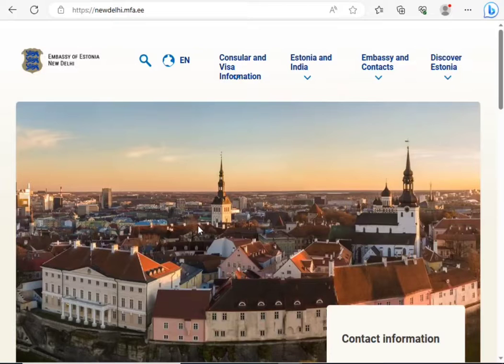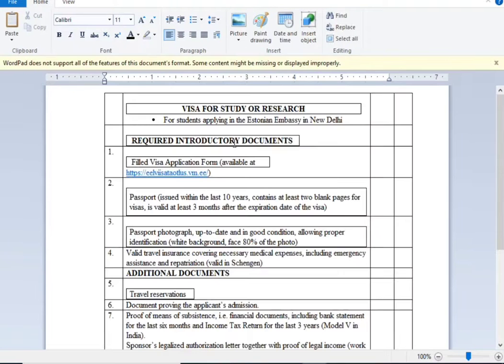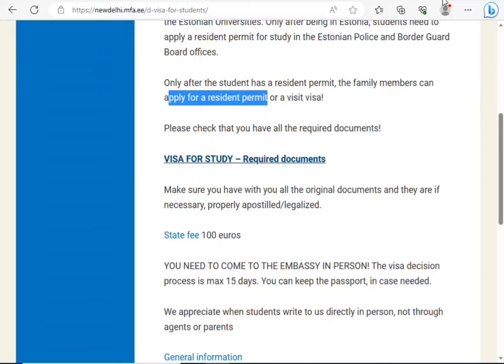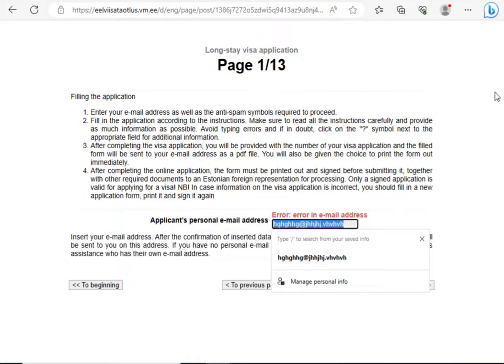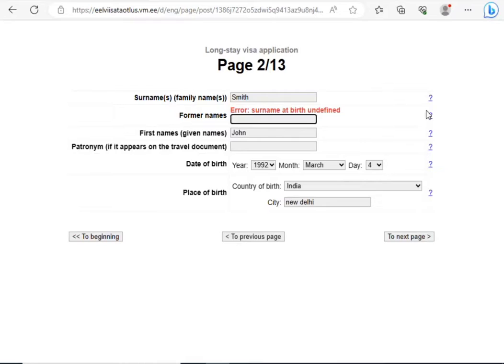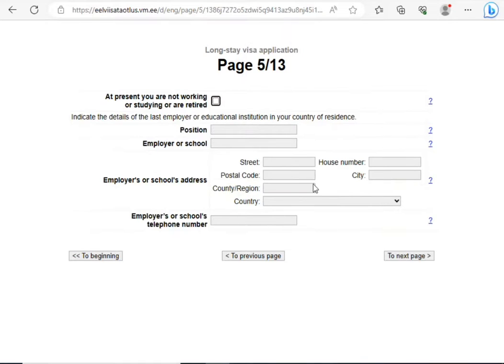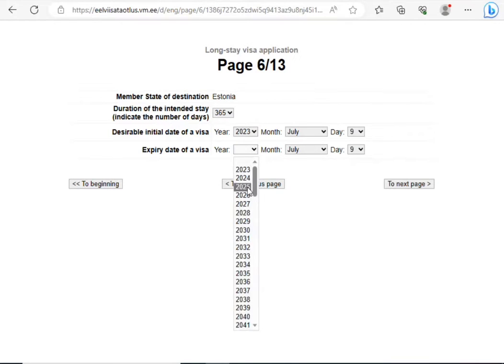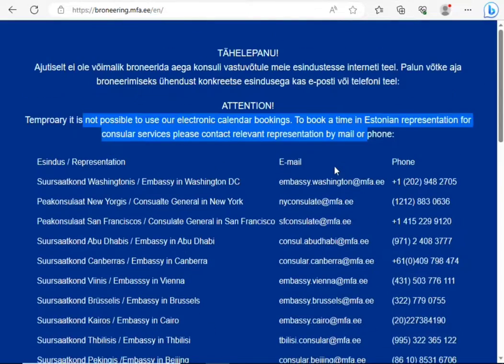How To Apply Estonia Student Visa Step By Step Full Information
Watch how to apply For Estonia student  visa step by step full information. Watch it full and let me know what you think about it